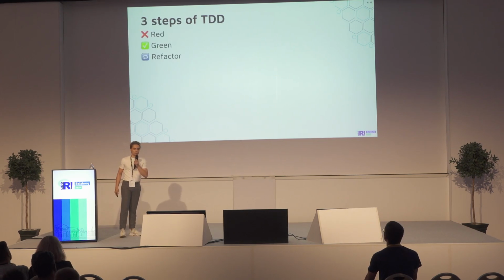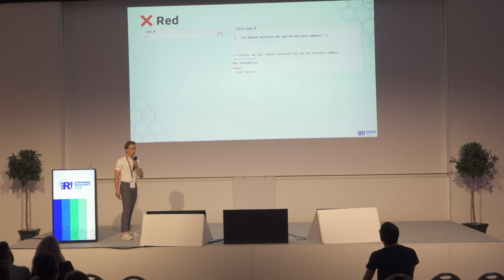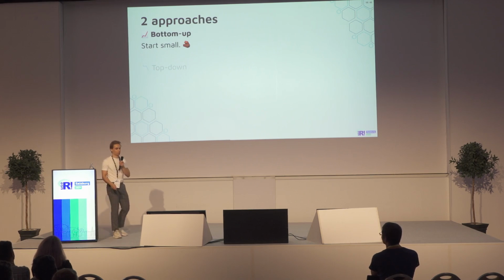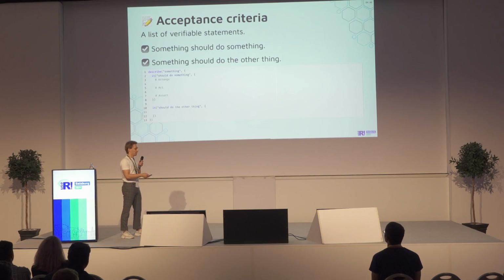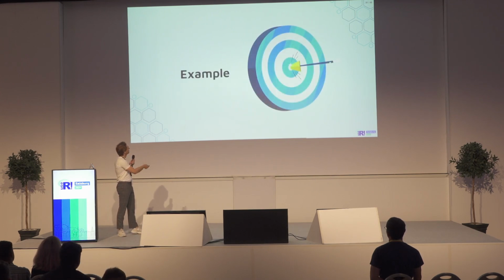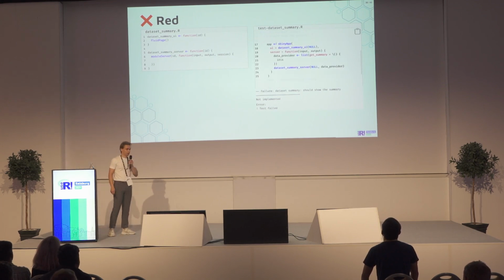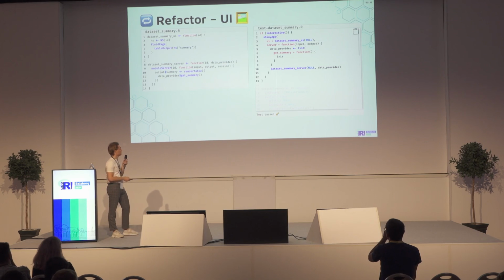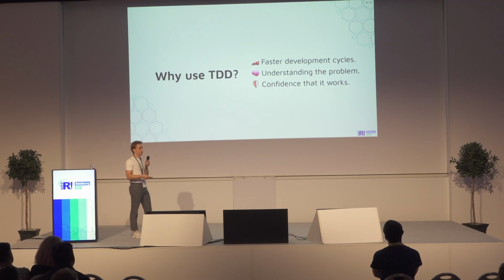Getting the Most Out of Test-Driven Development for Shiny - Jakub Sobolewski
Tests are not only a way of catching bugs but also a way of building software. During the talk, I’ll share how we can use Test-Driven Development to build Shiny apps. We’ll start with tips on gathering requirements in a format that is easy to translate to test cases. Implementing requirements as automated tests helps us get confidence we’ve built the correct code. This is crucial when using Shiny in enterprise, when producing incorrect results may cost dearly. I’ll introduce patterns that help us separate test code from implementation details, making tests more durable. We’ll discuss ways we can shape test code to build specifications that read almost like natural language. Furthermore, we’ll talk about how to use shinytest2 effectively and what the alternatives are for robust testing of Shiny apps. Even if you don’t plan to employ Test Driven Development, you’ll be able to reuse the same patterns to produce more durable tests that document the app's behavior.

Jakub Sobolewski
Senior R Shiny Developer, Appsilon

Jakub is a senior engineer at Appsilon. He has a background in applied physics. Before Appsilon he worked in insurance and banking as an analyst. Maintainer of the shiny.react and shiny.fluent packages.